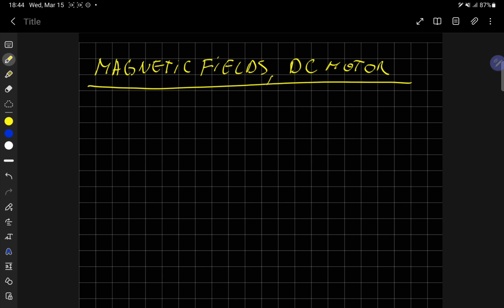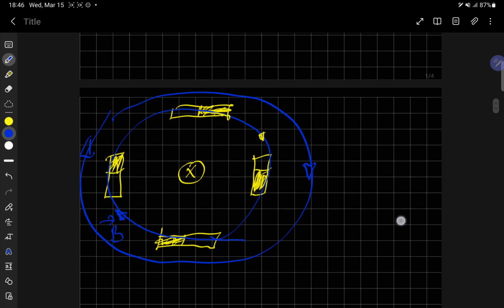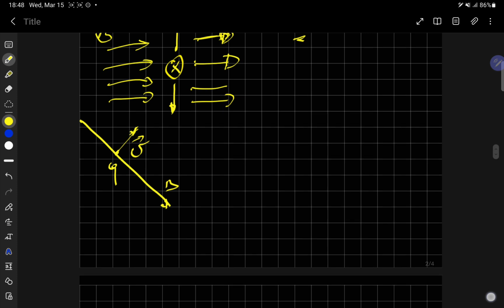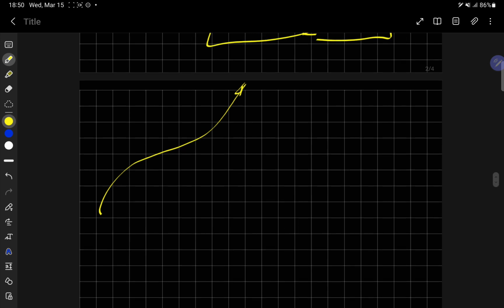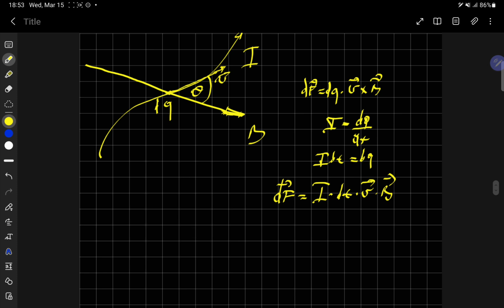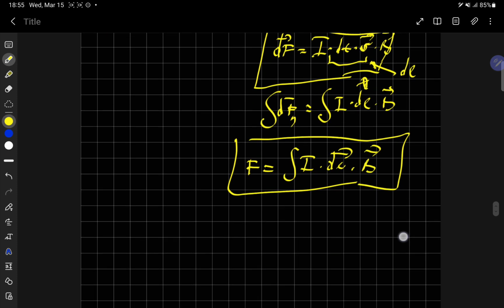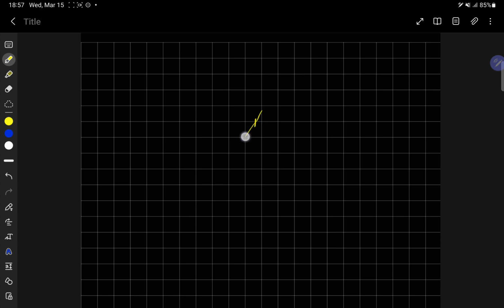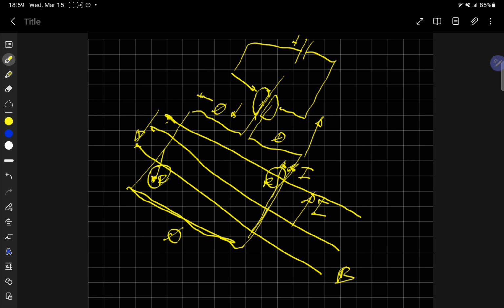8 magnetic field